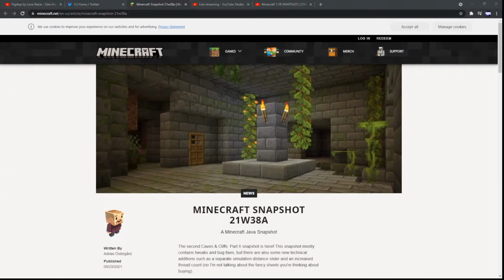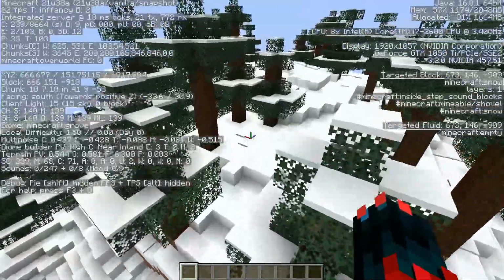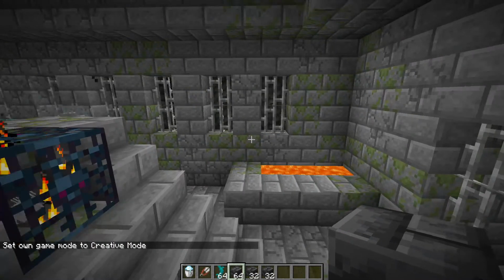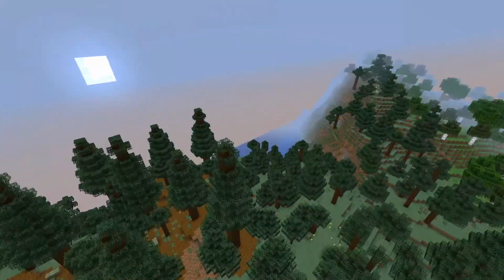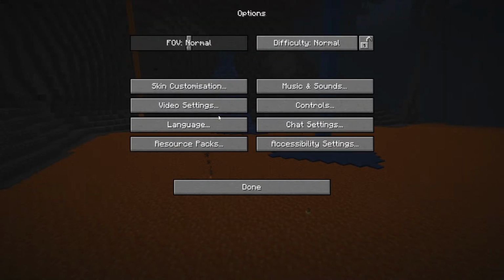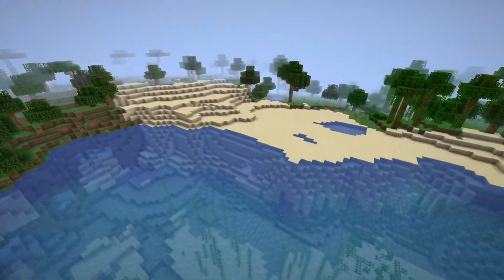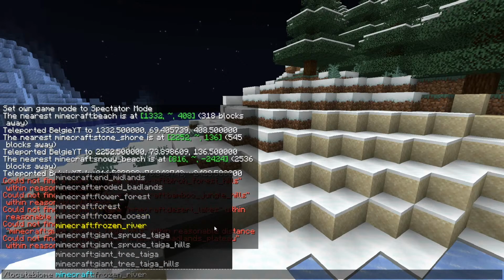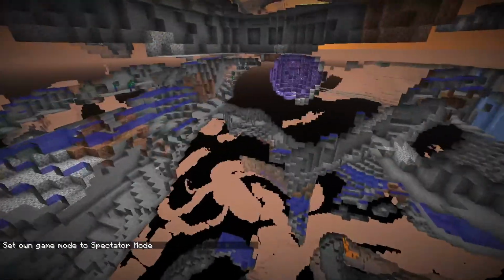Minecraft 1.18 SNAPSHOT | 21W38A OUT NOW | 🔴 LIVE